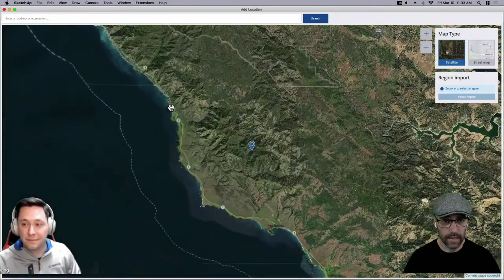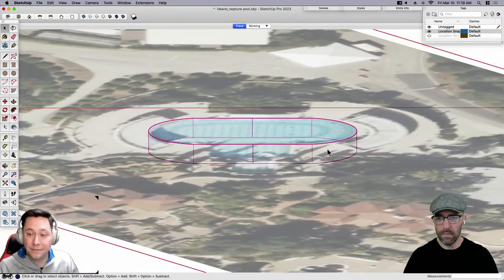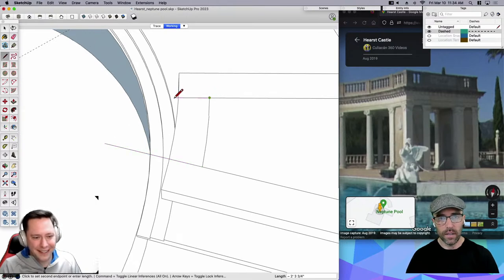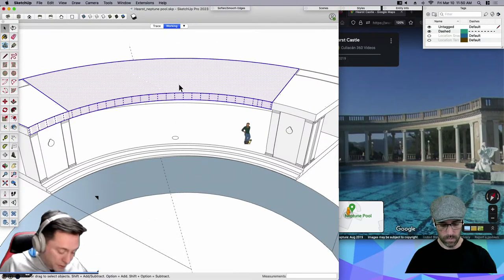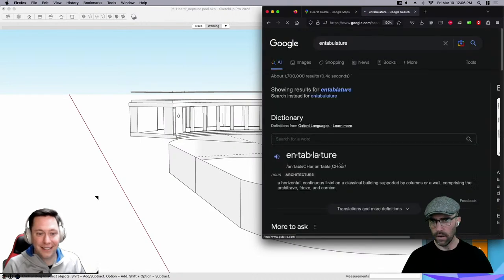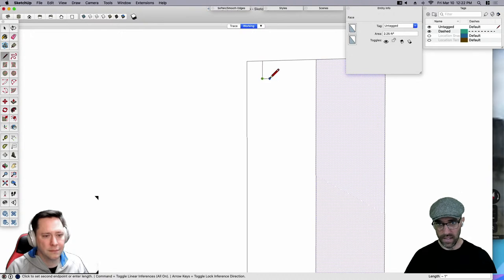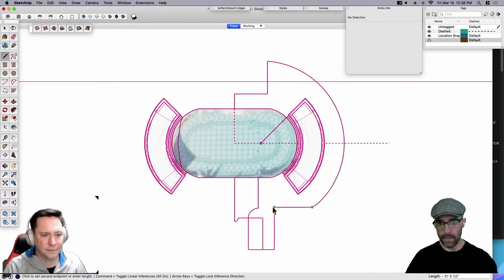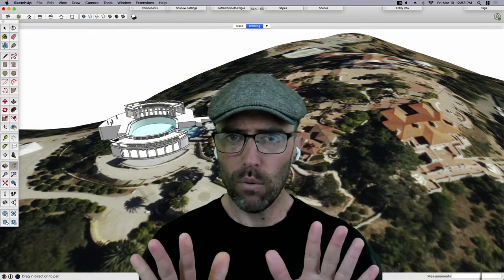3D Modeling HEARST CASTLE's Neptune Pool in SketchUp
"In Xanadu did Kubla Khan a stately pleasure-dome decree." Eric is live modeling the Neptune Pool from the Hearst Castle in San Simeon, CA!

Julia Morgan, California's first registered woman architect, designed and engineered the pool. The architecture and sculptures include influences from modern, ancient Roman, Baroque, and Art Deco styles.

Tune in as Eric brings to life the infamous estate's swimming oasis!

0:00 Intro
2:35 Geo-location
8:18 Pool
21:33 Steps
31:57 Colonnade end
49:53 Columns
1:02:20 Entablature
1:06:45 Railing & balusters
1:32:18 Deck
1:50:50 Done!